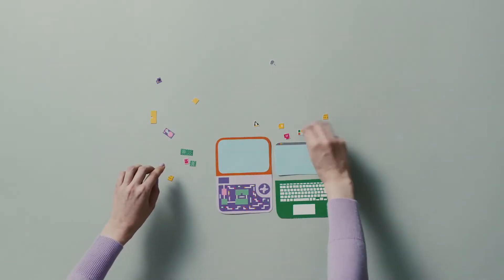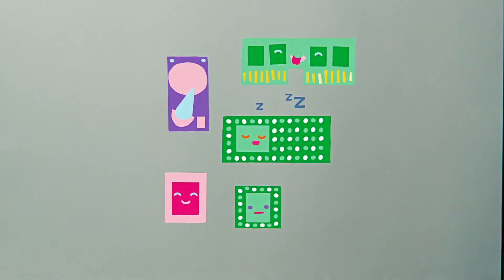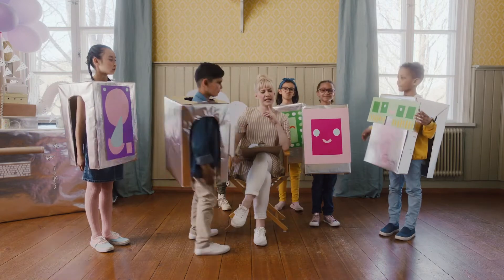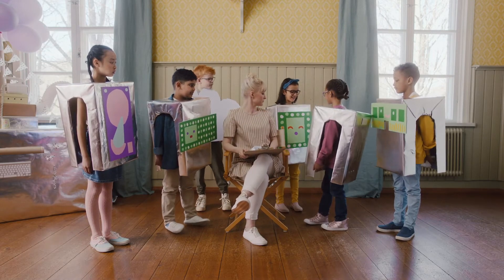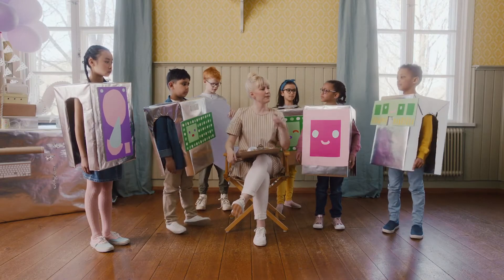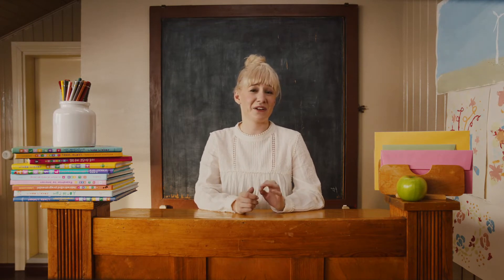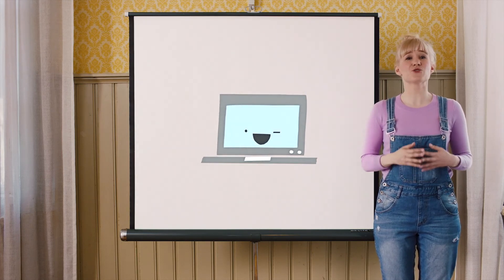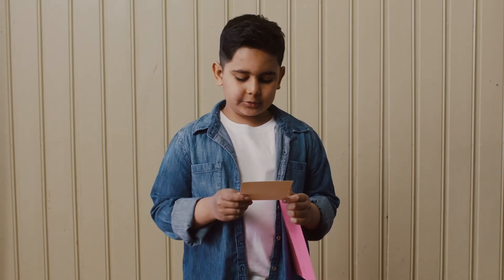Episode 06: Computer hardware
How do computers work? What’s inside a computer? Computers are hardware and software runs on them. Software makes up a significant part of things we like to do with and on computers. In this video, you’ll  familiarise yourself with computer hardware and get to know how computers work.

 Click play to learn more!

WATCH, MAKE AND READ

Read Hello Ruby: Journey Inside the Computer and get ideas how to teach computer hardware in your classroom.

Read The Elements of Computing Systems and Code: The Hidden Language of Computer Hardware and Software.

Read the How does a computer chip work? answer. Or check out Lift the Flap: Computers and Coding.

Try out building a computer with Kano, Arduino, Micro:bit and RasberryPi!

LINKS